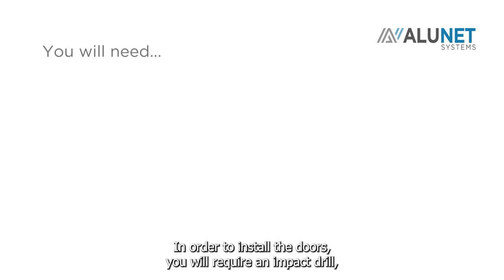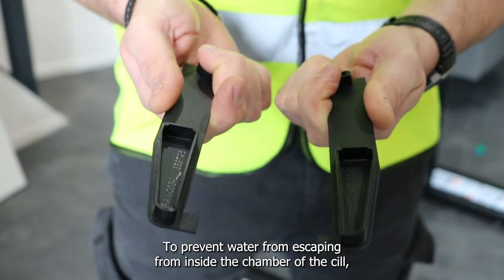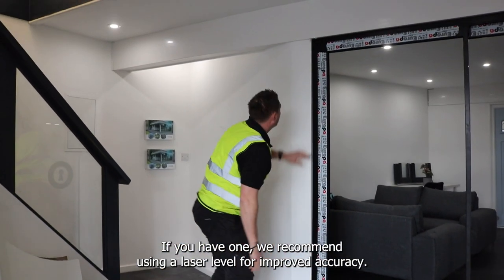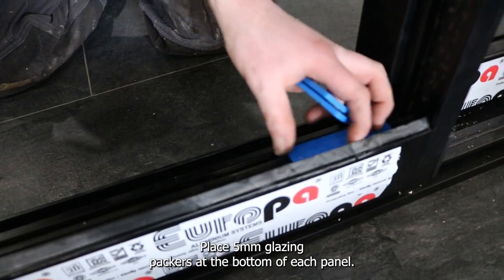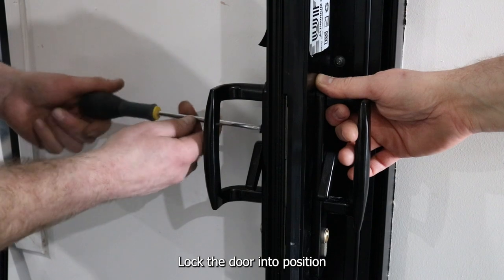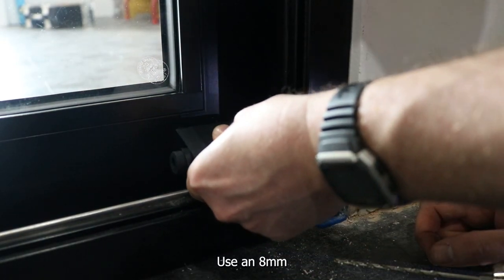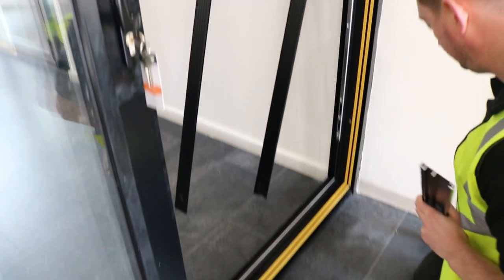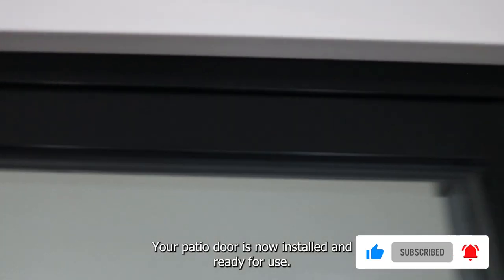How to Install a Sliding Patio Door | Alunet Systems Ltd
Find out how to install our ESS47 Sliding Patio Door from start to finish in this useful step-by-step tutorial.

Discover all the essential tools you will need as well as useful tips and tricks for the perfect installation.

TIMESTAMPS:
00:00 - Beginning
00:05 - What you will need
00:24 - Step 1: Check the opening
00:44 - Step 2: Prepare the base
00:54 - Step 3: Prepare the cill
01:19 - Step 4: Fit and fix the frame
02:22 - Step 5: Install the glass units
03:56 - Step 6: Fix the doorstop
04:25 - Step 7: Apply the gasket
04:43 - Step 7: Fix the outer frame track cover plates
05:34 - Step 7: Fit the drainage hole cover caps
05:46 - Step 7: Complete installation

For more information on how to fabricate and install our systems, check out the other videos on our channel, or head to our